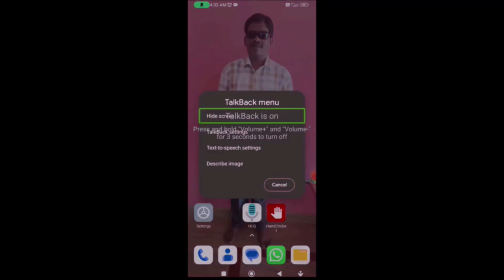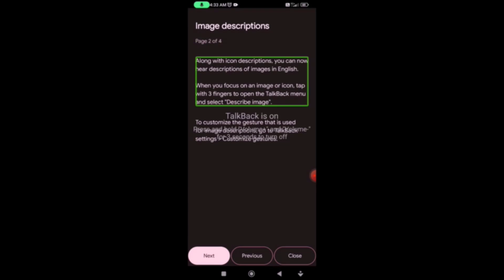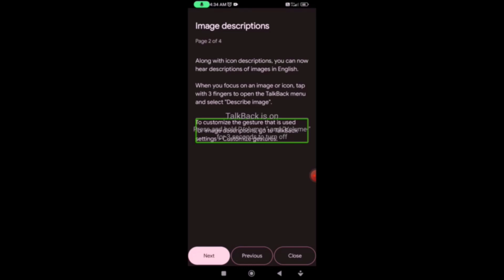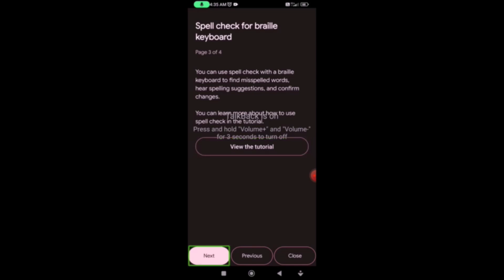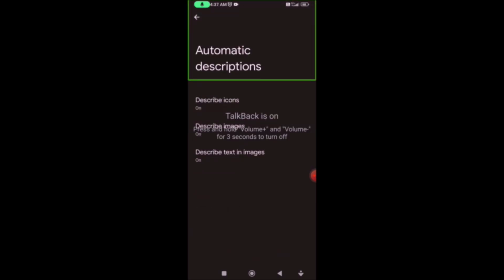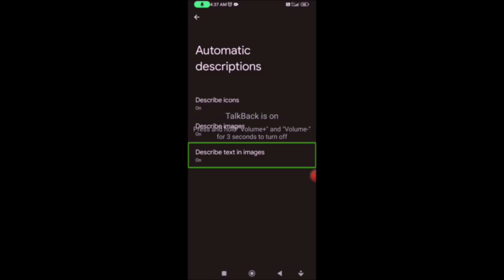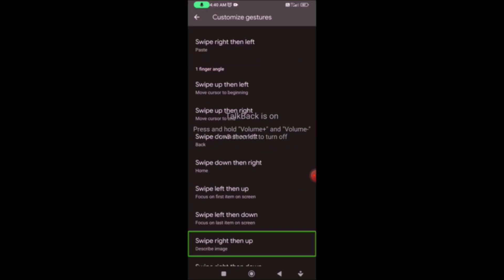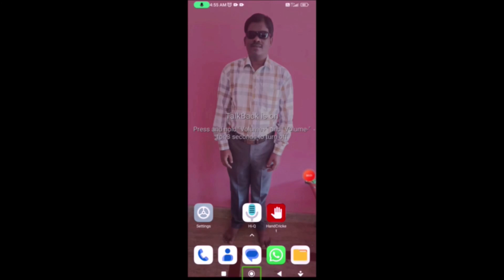TalkBack! Android accessibility suite 14.1 updates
మిత్రులారా, TalkBack 14.1 అప్డేట్స్ గురించి తెలుసుకుందామా?